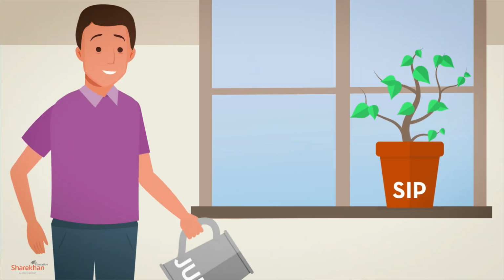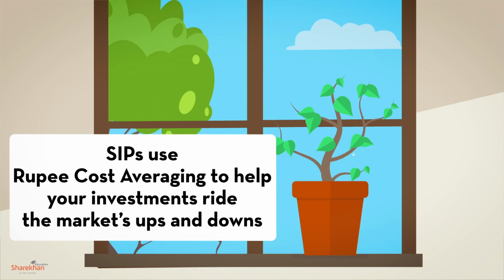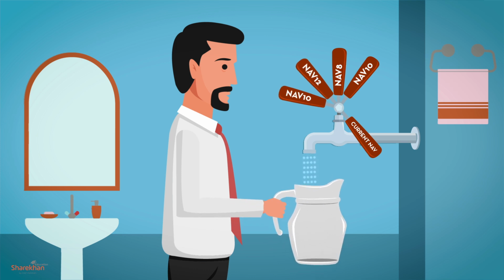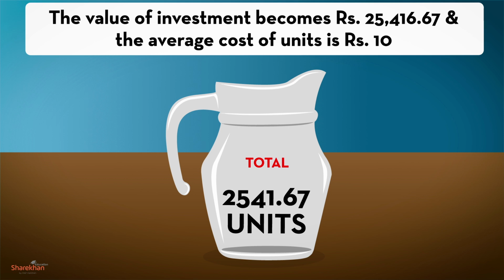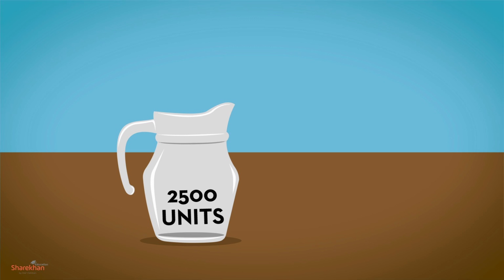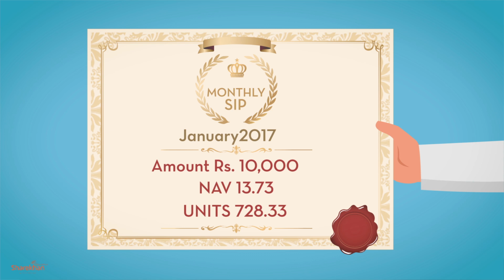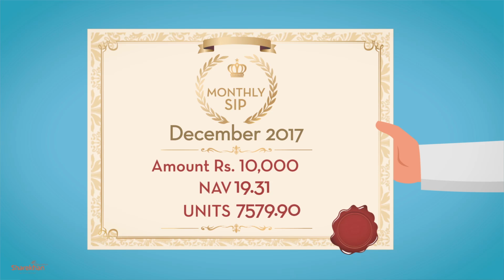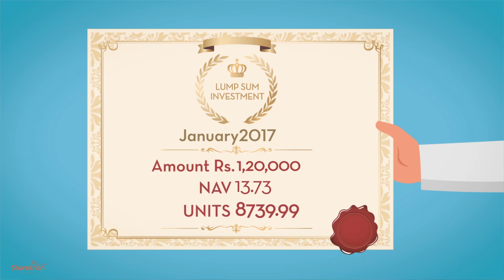M5L1 An Introduction to Sytematic Investment Plans 11072020